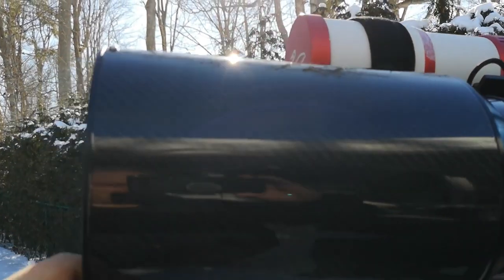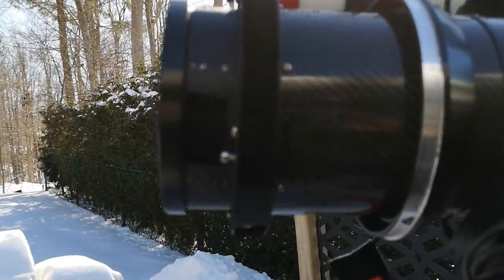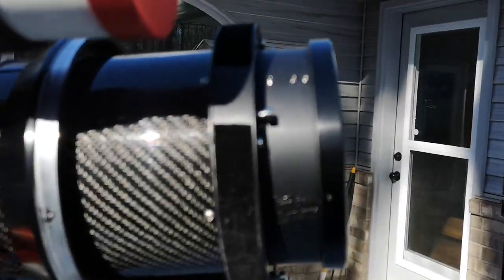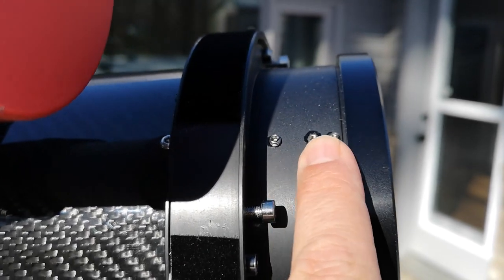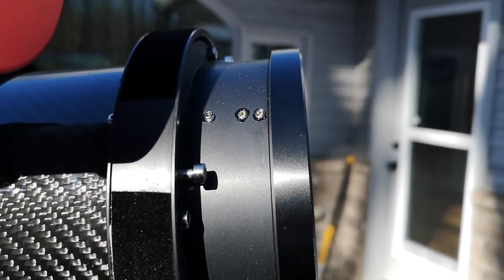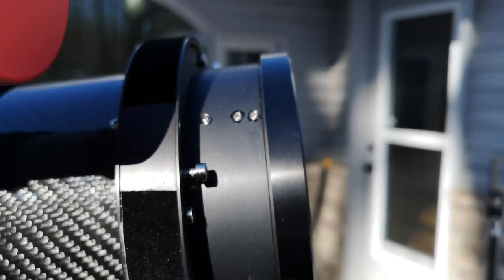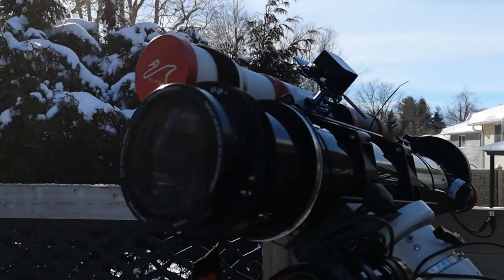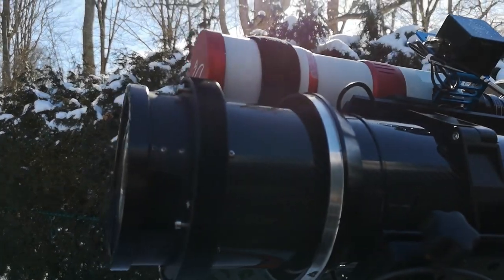Fix pinched optics with my Explore Scientific telescope (easy how to!)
In this video I show you how I made some adjustments to try and fix the pinched optics with my Explore Scientific telescope. Warning: Always follow the manufacturers instructions for making adjustments or loss of collimation can occur.

New to Pixinsight image processing? 3-hour complete lesson from start to finish!